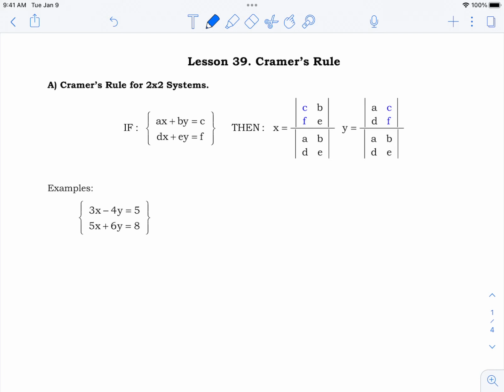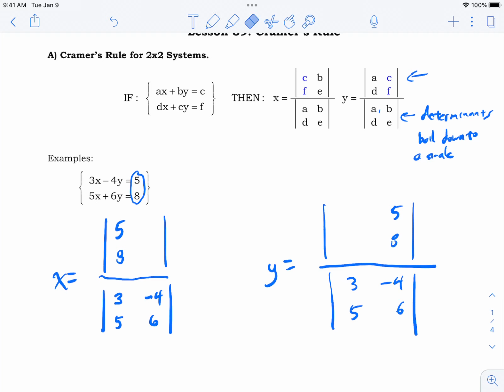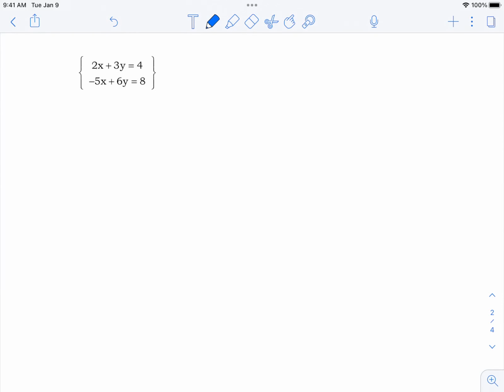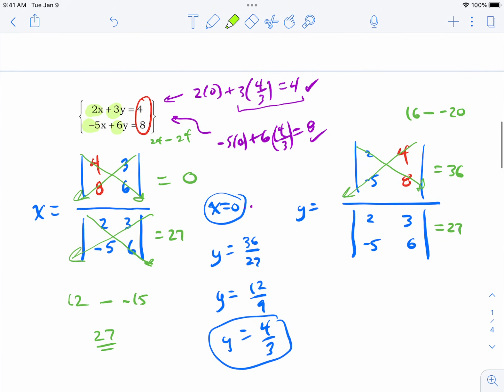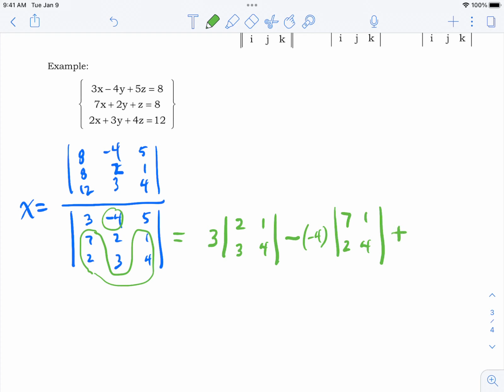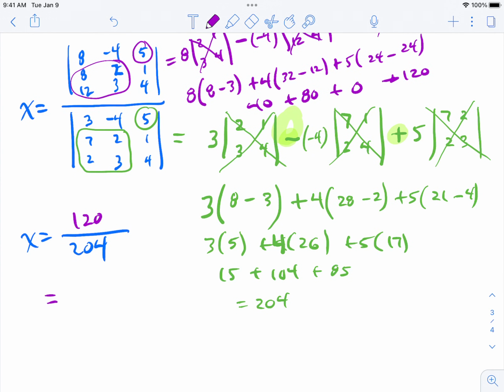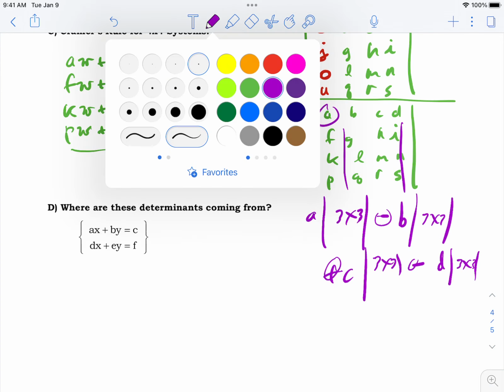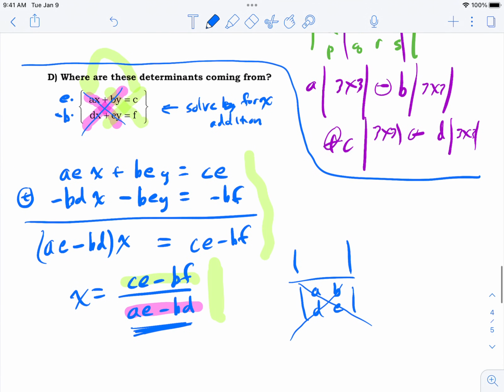Lesson 39: Cramer's Rule (CA)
00:01  Intro
01:15  Cramer's Rule for 2x2 Systems
02:34  Example 1
08:00  Example 2
11:38  Cramer's Rule for 3x3 Systems
13:50  Example 3
20:28  Cramer's Rule for 4x4 Systems
23:41  Whence Determinants?